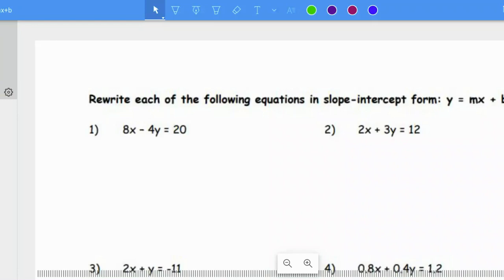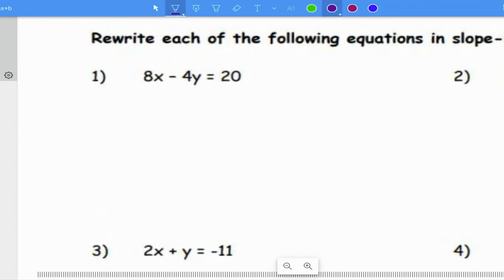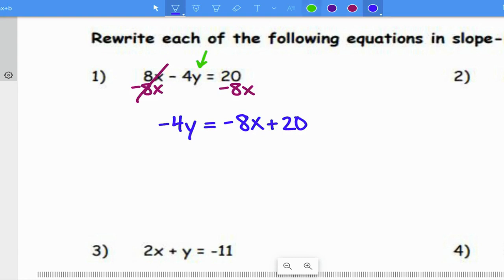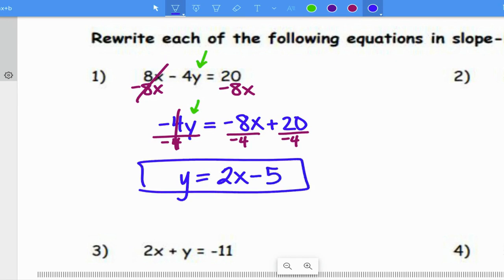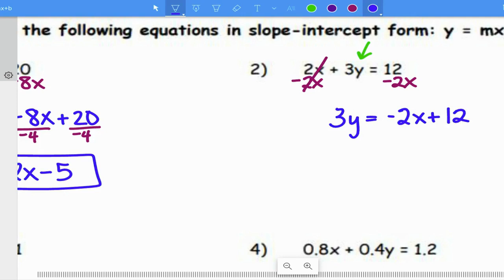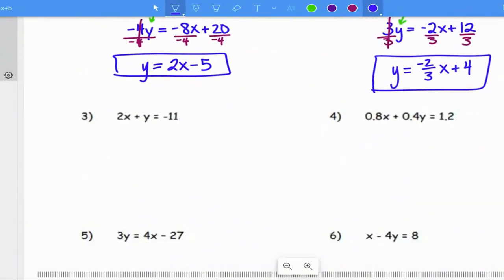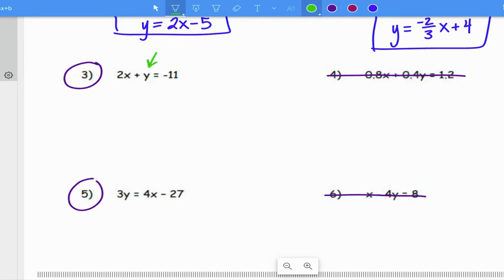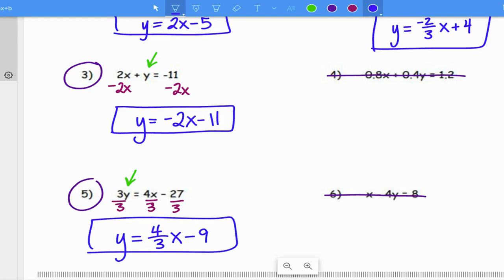Converting equation into slope intercept form